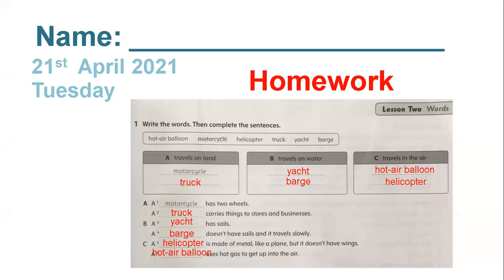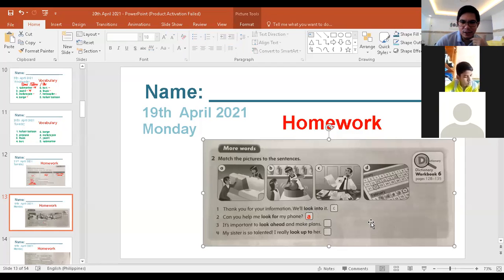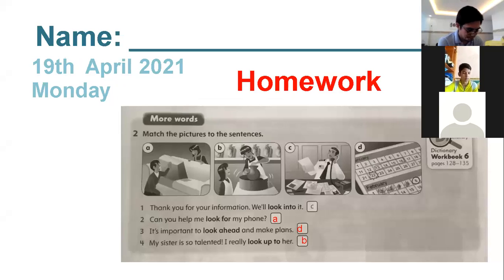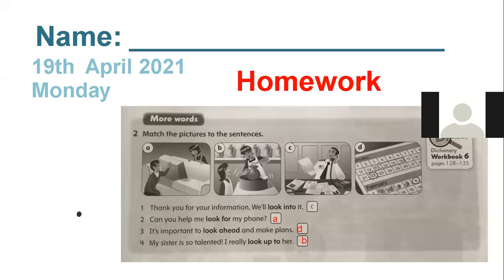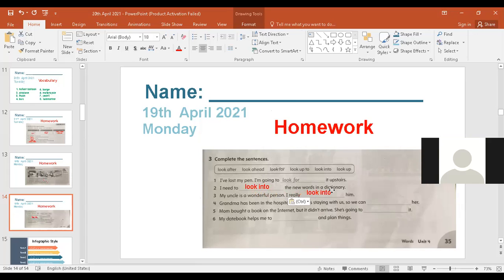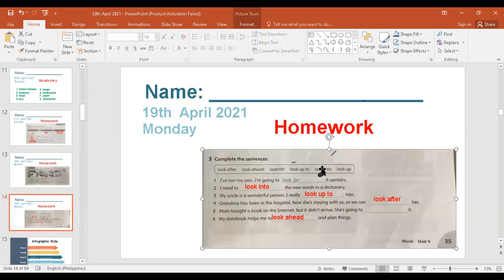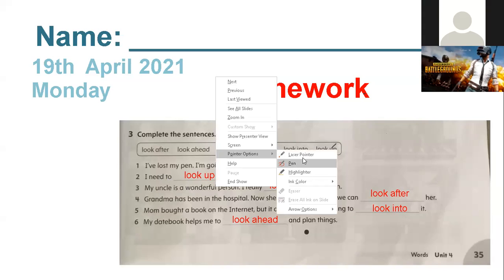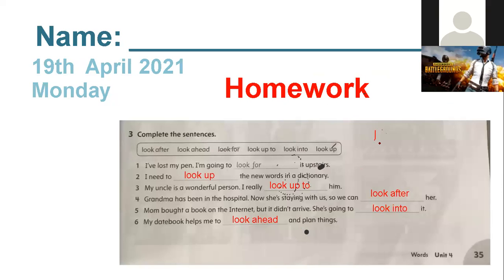Grade 6A English Unit 4 Week 3 Part 3